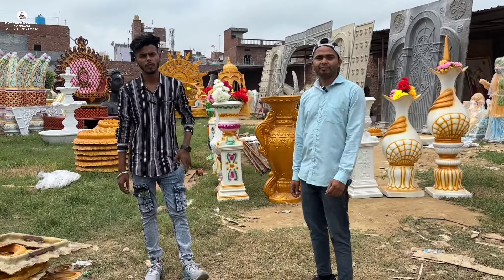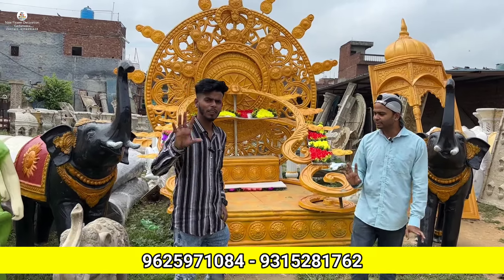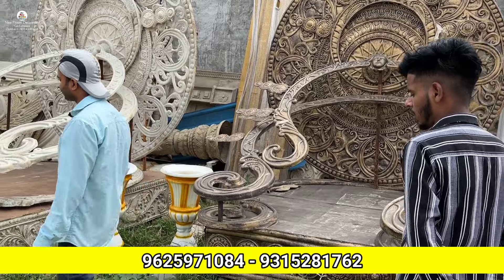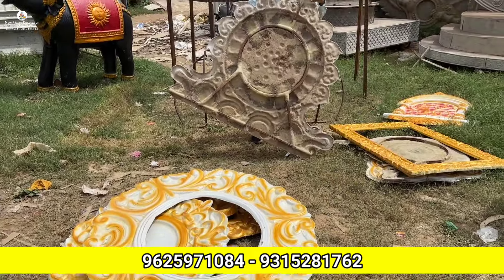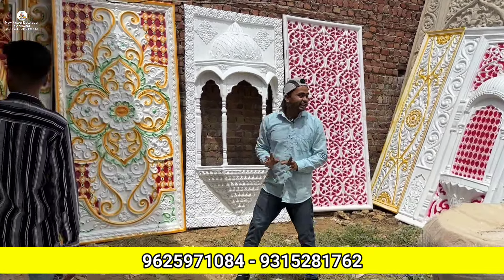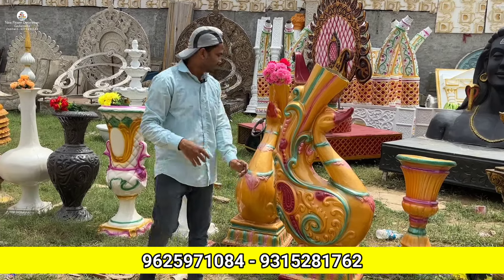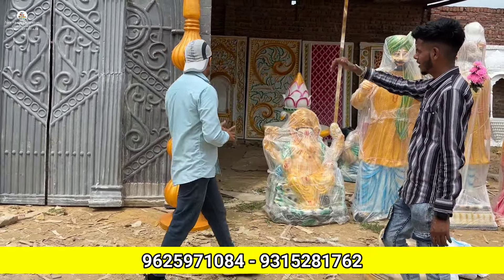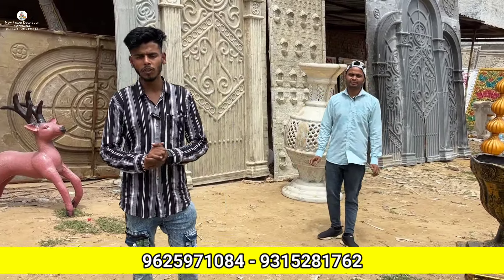Fiber manufacture || फाइबर खरीदे सीधा मैन्युफैक्चरर्स || ‎Dulhan pal ki manufacturing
Owner. Mohammed Chand

                 🔴⚠️ Information ️⚠️🔴

What you are watching the video of fiber, there it makes much better and more stuff, before making the payment, you should know all these information very well.
If you pay through Google Pay and account on the phone and your goods do not reach you, then this channel and video will not be any responsibility, our purpose is to give you information about the best goods by visiting where this manufacturing shop is.  You can order by going to the address and location given above.

▶ अपने बिजनेस की वीडियो डलवाने हेतु Contact करें
▶ अपने बिजनेस की वीडियो डलवाने हेतु मेल करें

YouTube Channel Owner. Jagdeesh Bharke
Contact ( Business ) Gmail.

▶ Types of Questions.

fiber materials
fiber manufacturing
fiber stage
fiber shop
fiber fountain making
fiber wedding stage set images price
fiber decoration items price
fiber wedding mandap decoration
fiber flower
fiber materials
fiber manufacturing
fiber mesh waterproof
fiber murti making
fiber murti manufacturer in delhi
fiber manufacturing process
fiber manufacturing process
fiber mandir
fiber manufacturing
fiber mandap
fiber mandap making
fiber manufacturing in mumbai
fiber stage
fiber stage decoration ideas
fiber stage decoration price in india
fiber stage decoration
fiber stage manufacturers
fiber stage price
fiber stage design
fiber stage set
fiber stage backdrop
fiber decoration items
fiber decoration items price kolkata
fiber decoration
fiber decoration items price hyderabad fiber decoration items bangalore
fiber decoration items manufacturers
fiber decoration items in hyderabad
fiber decoration items prices tamil
Fiber pot
fiber pots for plants
fiber pot making machine
Fiber pillar
Fibre stage
stage Decoration
mandap decoration
decoration business
Tent house business
Decoration
dekoresan
mandap decoration business
flower decoration
decoration ideas
jaimala stage
new model stage decoration
tent decoration ideas
marriage decoration
wedding decoration ideas
wedding decoration
stage decoration for wedding
stage decoration ideas
flower decoration for wedding
jaymal stage